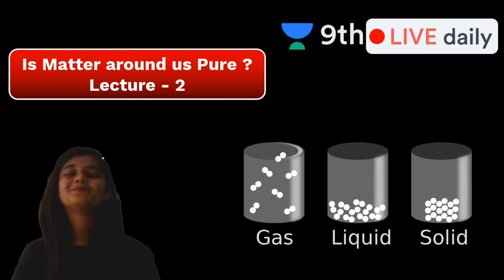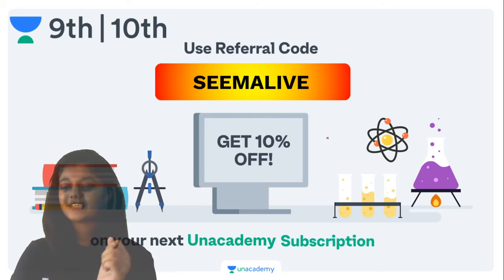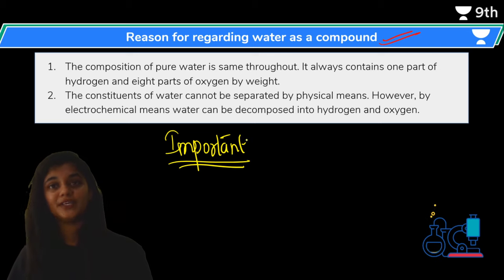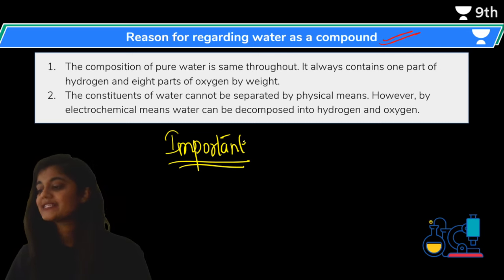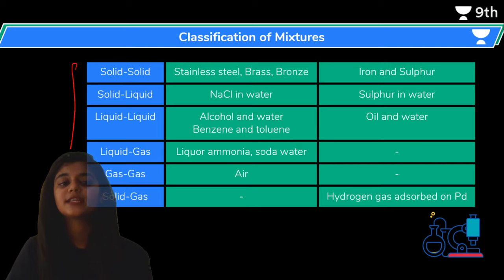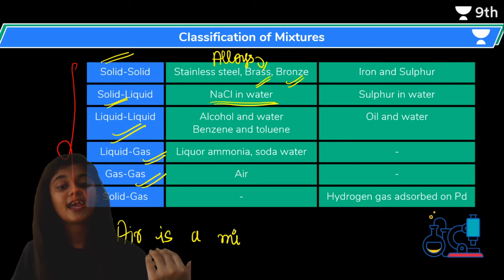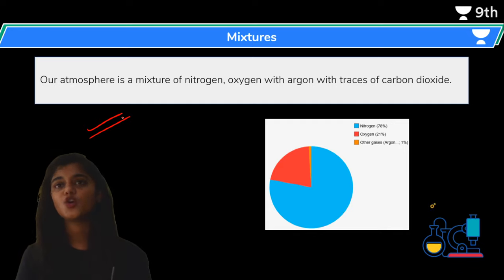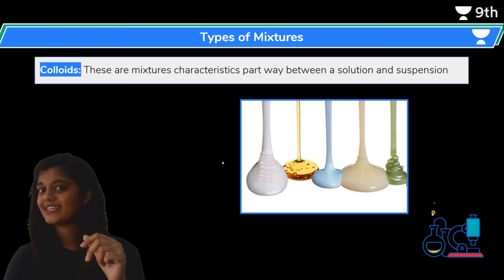CBSE Class 9: Is Matter Around Us Pure - L 2 | Chemistry | Unacademy Class 9 and 10 | Seema Ma'am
Unacademy Class 9 and 10 brings you yet another amazing Class 9 Chemistry session around the topic Compounds and Mixtures from Is Matter Around Us Pure. In this Lecture, Seema Ma’am will touch upon one of Class 9 Chemistry’s most important aspects and applications of Is Matter Around Us Pure.
Watch this video to clear your concepts of Is Matter around us pure and know some of the best shortcuts for understanding concepts of Chemistry.

Unacademy Class 9 and 10 is a free YouTube channel that aims at paving a strong foundation of Physics, Chemistry, Biology and Maths for students aspiring for JEE & NEET entrance examination. Unacademy believes that a stronghold on subjects like Maths, Physics, Chemistry and Biology can only be accomplished with a greater level of emphasis in class 9 and class 10. This will not only help in major engineering and medical competitive exams but also in Govt. and public sector jobs such as SSC, Bank PO, etc.

At Unacademy Class 9 and 10, we not only teach but also guide the young minds in the correct direction for their future. We try to answer most of the questions of students such as which stream to choose after Class 10, how to stay motivated, how to make study time-table, how to prepare for examinations, etc.

1. Learn from your favourite teacher
2. Dedicated DOUBT sessions
3. One Subscription, Unlimited Access to Live Online Classes and Videos
4. Real-time interaction with best-in-class teachers
5. You can ask doubts in live online classes
6. Limited students in each IIT JEE Online Class
7. Download the videos & watch offline

Feel free to spread the word – share the videos with your friends and classmates.